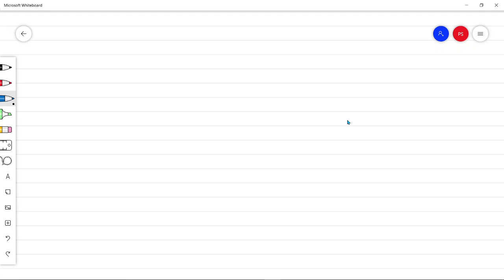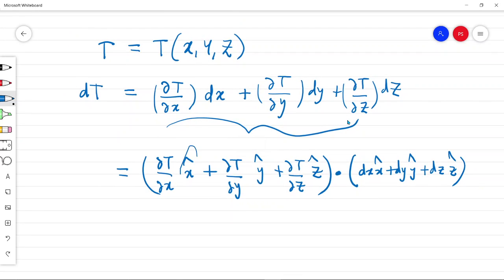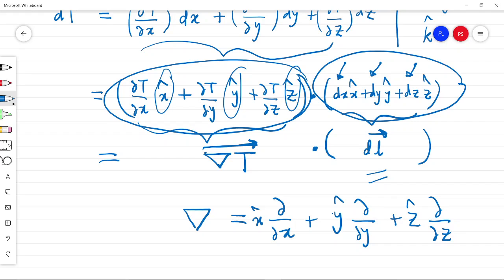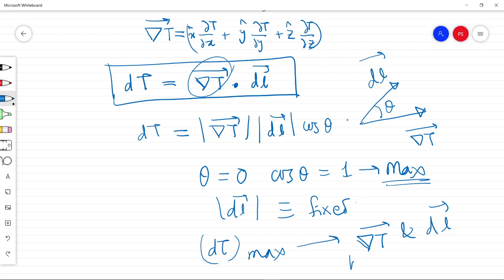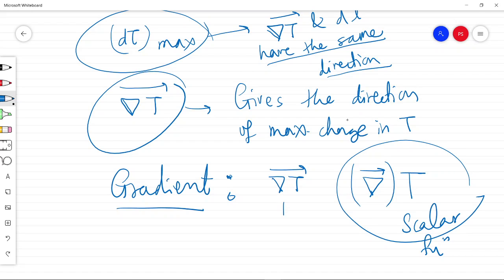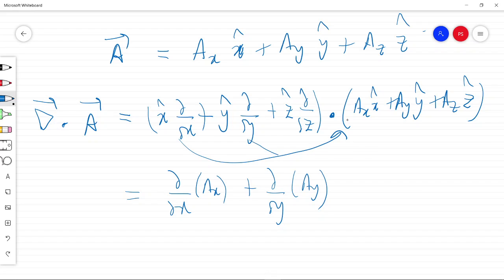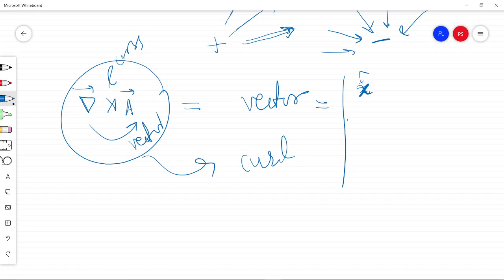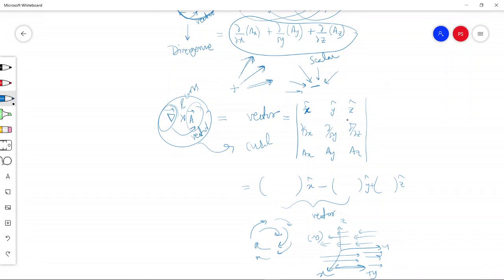SYBSc SEM3 P2 U1 Lecture1 gradient divergence curl